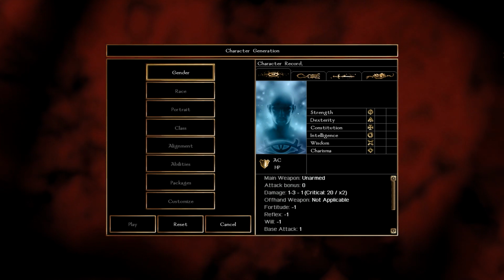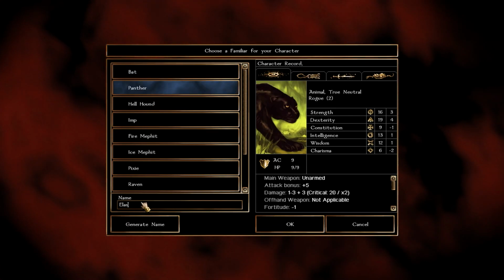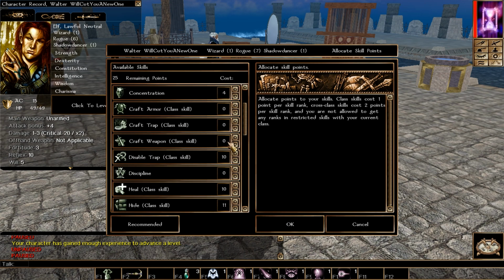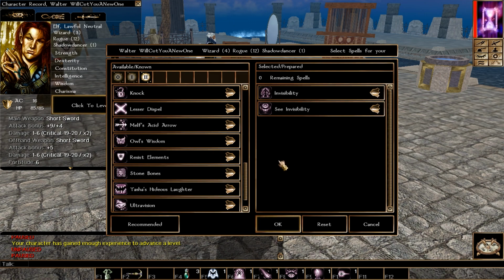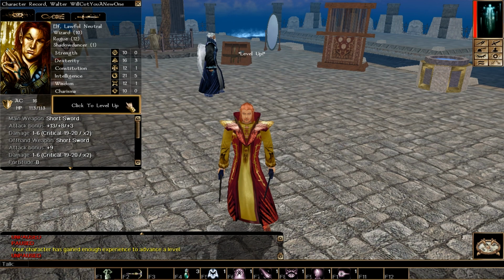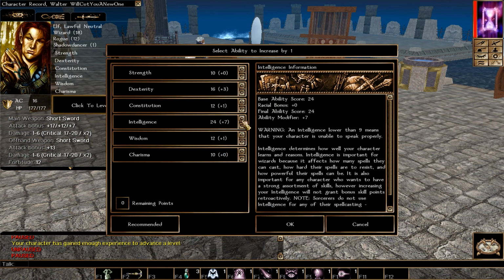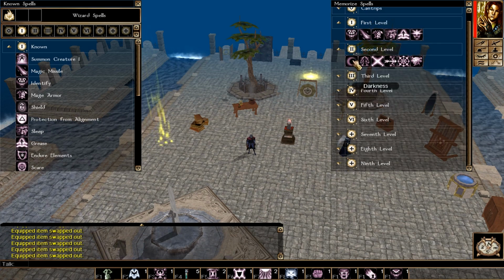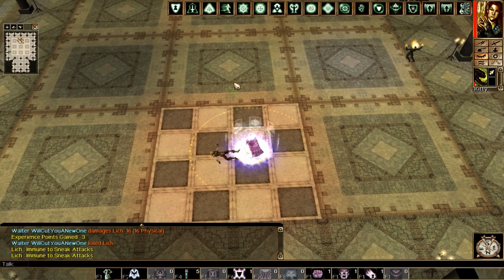Neverwinter Nights Arcane Shadows Rogue Shadowdancer Wizard Build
Hello and welcome to Lord Fenton Gaming plays Neverwinter Nights. I am your host Lord Fenton. In today's Neverwinter Nights build video, I am going to be building the Arcane Shadows. In this Neverwinter Nights build video I will be leveling up a Rogue, Shadowdancer and Wizard for level 1 to 20. With this build I will reach Epic Wizard levels and yes the epic levels too. Let's use stealth and magic all into one together.

Video Start - 0:00
Intro - 0:07

Note: This build will you will start out as a rogue than transition into a wizard. Combine those two main base classes on what you need. Abuse the Shadowdancer's hide in plain sight.

Gender and Race - 1:18

Classes (Level 1 Wizard) - 2:29
Alignment - 3:02
Abilities - 3:14
Skills - 3:46
Feats - 4:11
School of Magic, spells and Familiars - 4:50
Final Character Creation Advice - 5:52

Rogue Level 1 to 6 - 6:50
Shadowdancer Level 1 - 10:54
Rogue Level 7 to 12 - 11:19
Wizard 2 to 7 - 14:44

Wizard 8 to 26 - 19:39
Rogue Level 13 - 31:26

Spells advice - 32:45
Gear advice - 36:20
Can do Crits on Foes - 37:15
Undead No Crits - 38:13
Final Advice - 39:00
More build videos to see like this - 39:50

With this build you can use the tools of a rogue and wizard all together.